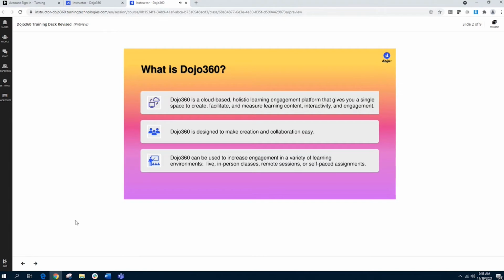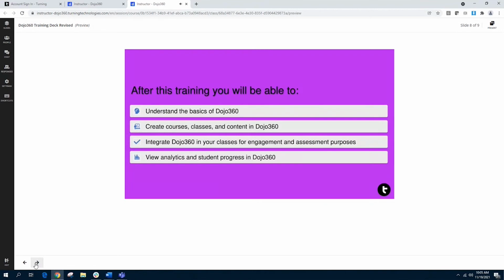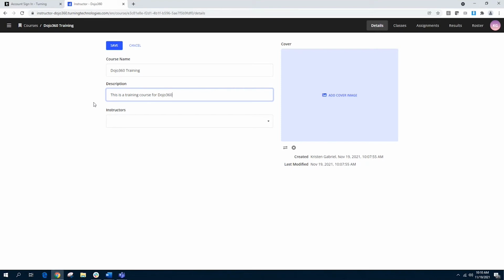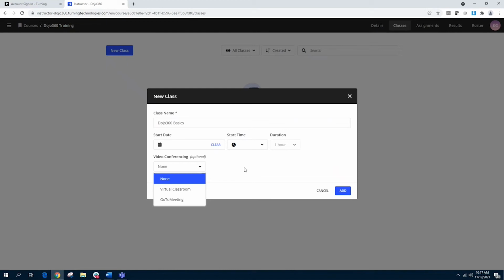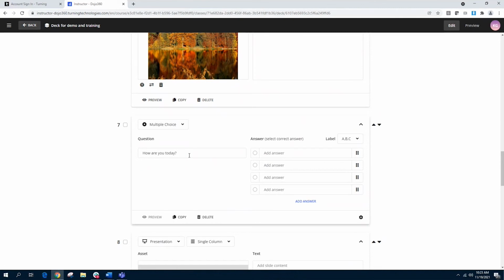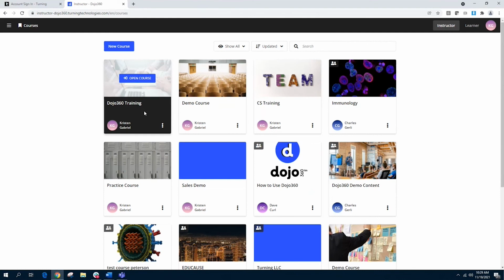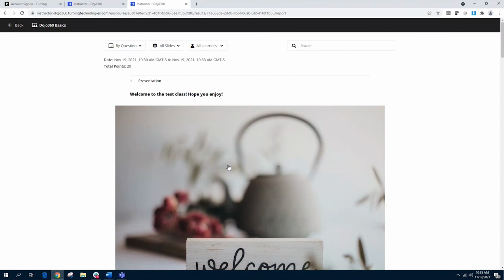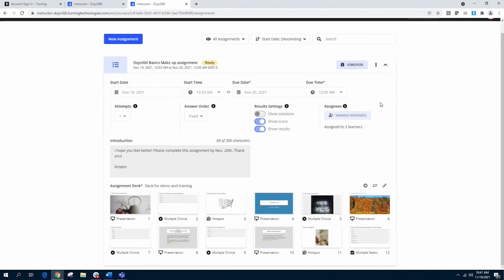Dojo360 Getting Started